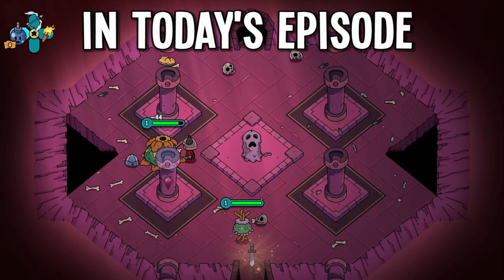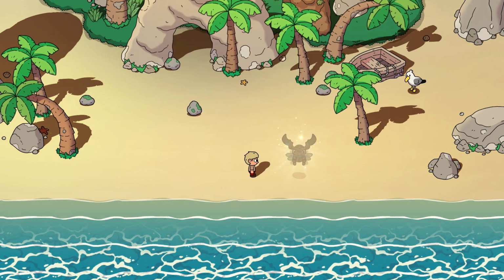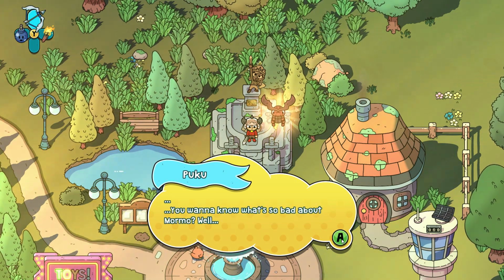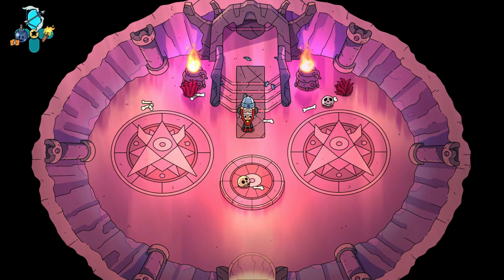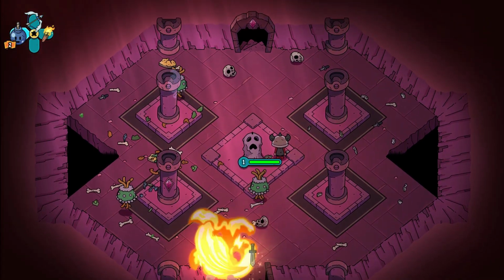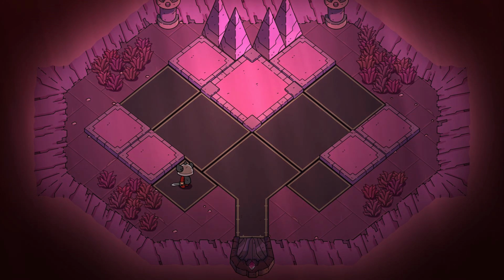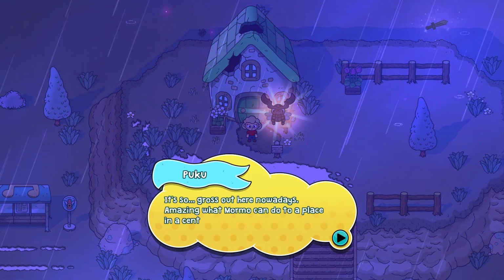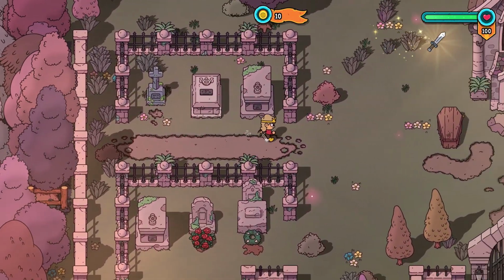The Swords of Ditto - FIRST LOOK at this ZELDA-Like Action RPG!! - Swords of Ditto Gameplay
Let's play The Swords of Ditto! The Swords of Ditto is a compact action RPG that creates a unique adventure for each new hero of legend in the relentless fight against the evil Mormo.

About Swords of Ditto

The Swords of Ditto is a compact action RPG that creates a unique adventure for each new hero of legend in the relentless fight against the evil Mormo. Explore a delightful but dangerous overworld, brave menacing dungeons, and improve your hero in a charming village, during your quest to overcome the evil that plagues the island. Unleash the mystical Sword of Ditto and grab a co-op friend for an unforgettable adventure filled with delightful characters, extraordinary loot, and heroic battles!

Unique Adventures Linked Together: Each adventure becomes its own legend, both distinct from those that came before it and part of a heroic legacy that bind together. The deeds, successes, and failures of each hero's adventure have implications for those that follow including the ability to find weapons and recover loot from history’s fallen heroes.

Solo & Cooperative Adventuring: Battle Mormo and her evil armies alone or summon a brave friend to take up arms alongside you in local co-op mode. Fear not, even less experienced adventurers will find help from their fellow heroes through the magic of a good old-fashioned revival hug!

Weapons, Items, & Stickers: Wield the traditional sword and bow combo alongside the decidedly less traditional vinyl record Frisbee, magic golf club, and colossal foot from the heavens to put Mormo and her legions back on their heels. Collect and equip stickers to boost up your hero and add perks to their gear to become powerful enough to banish the wicked sorceress.

Main Quests and Secret Side Missions: Approach your legend however you see fit by battling through dungeons in any order, completing side missions through dark caverns and deep wells, or confront Mormo right from the start for the ultimate challenge.